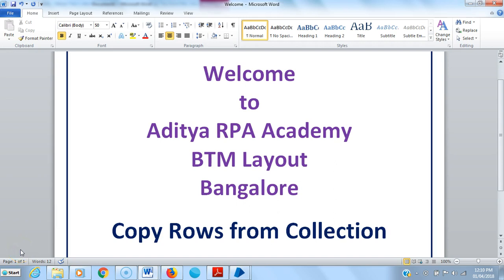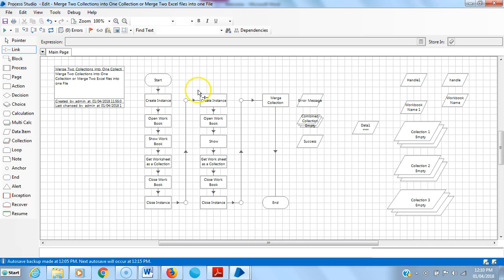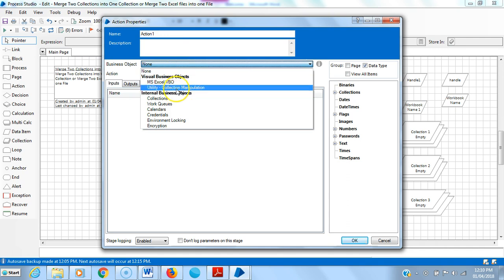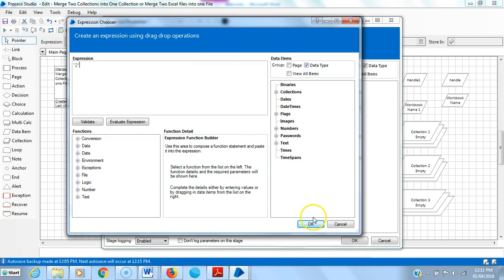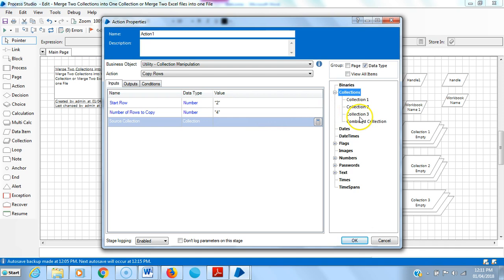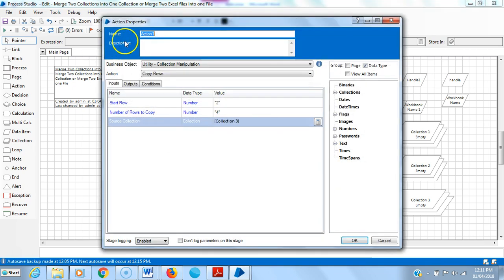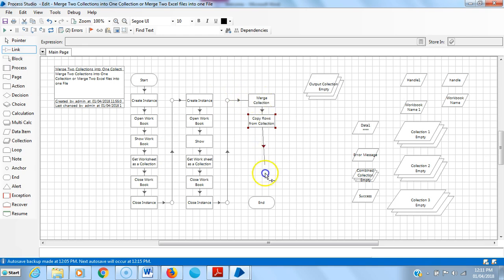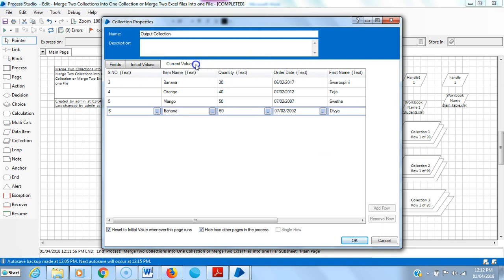BluePrism RPA-Utility - Copy Rows from Collection- Aditya RPA Academy BTM Layout